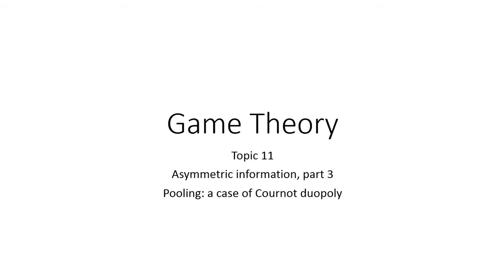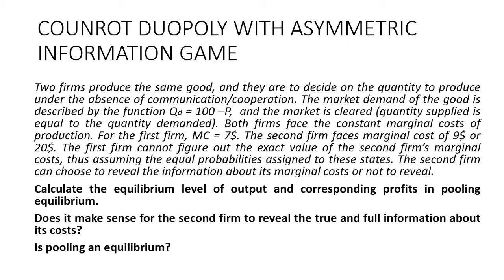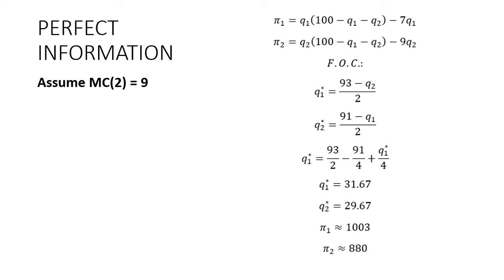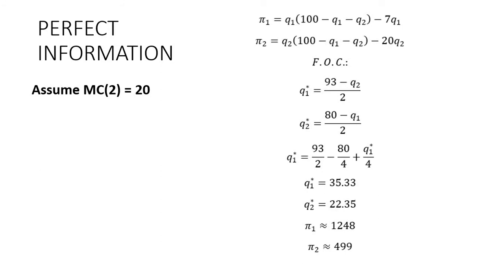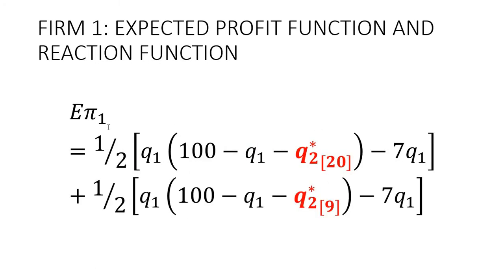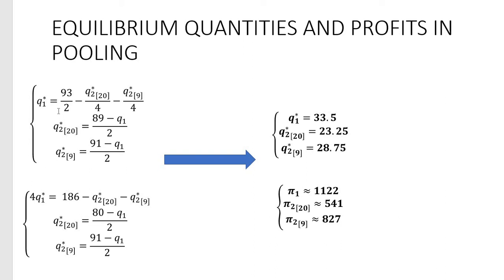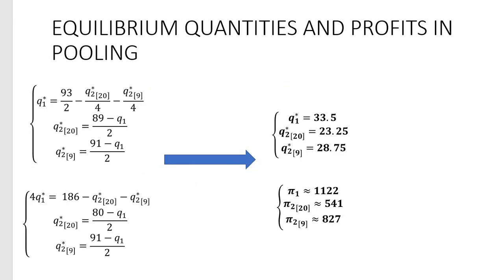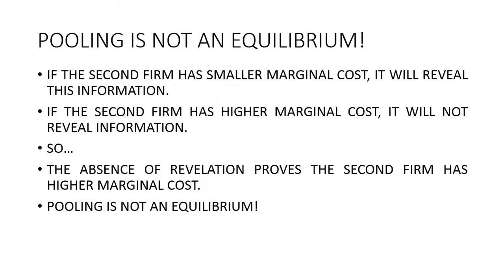Game Theory 11 Pooling under Cournot Duopoly